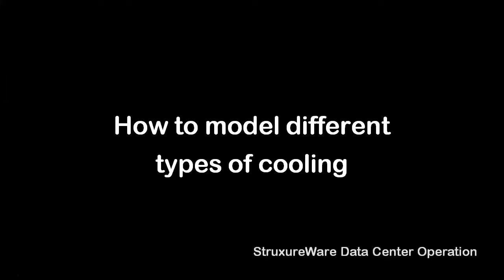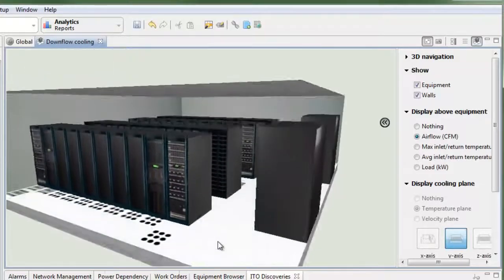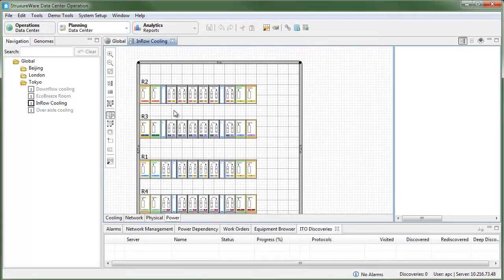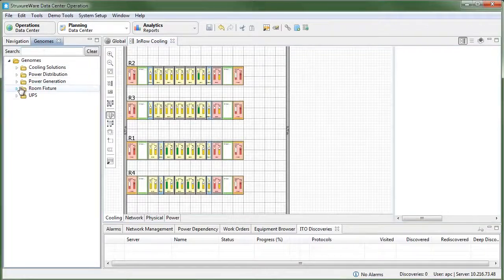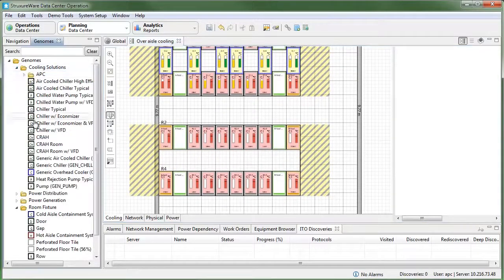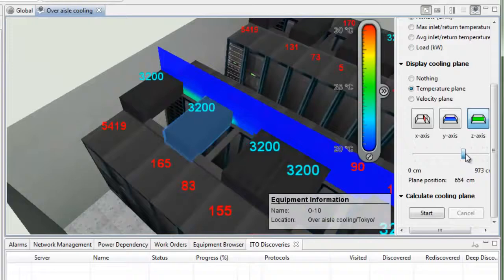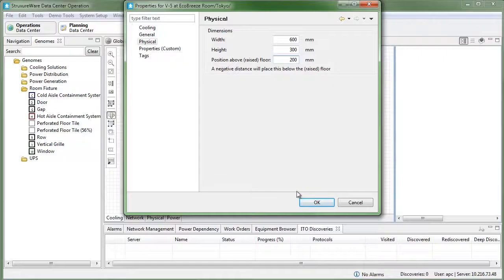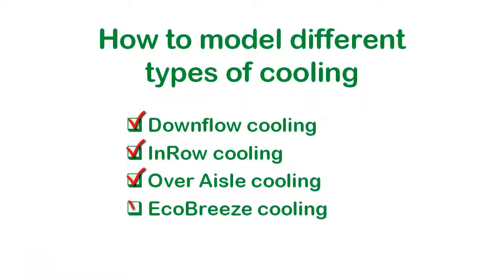DCO Cooling Models